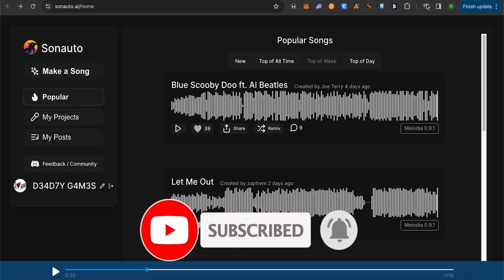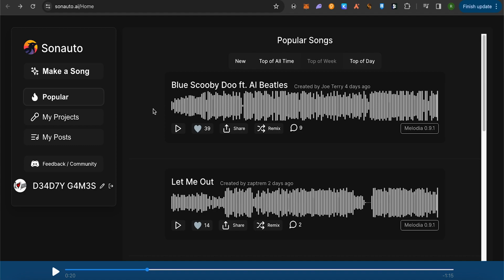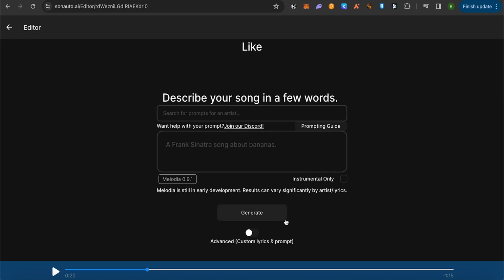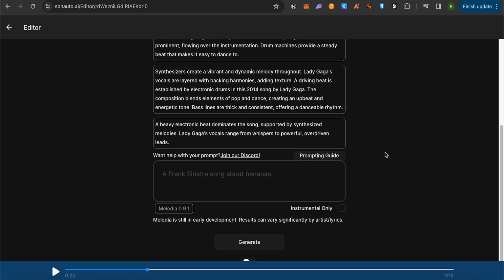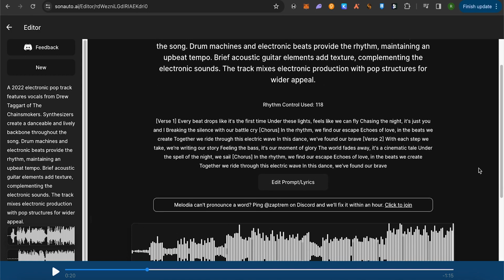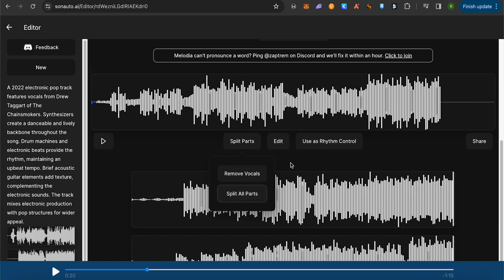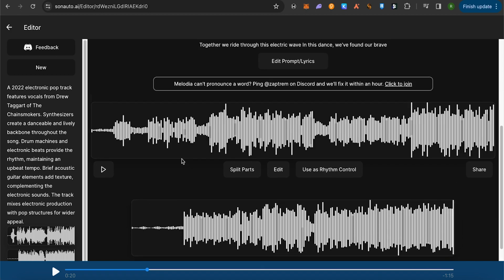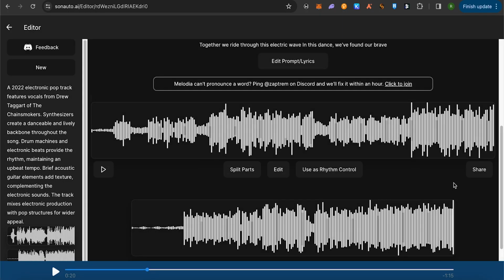How To Make AI Cover Songs Using PC 2025 | Best Method